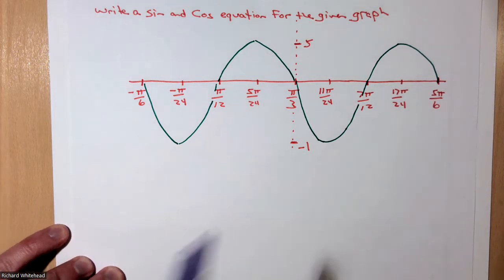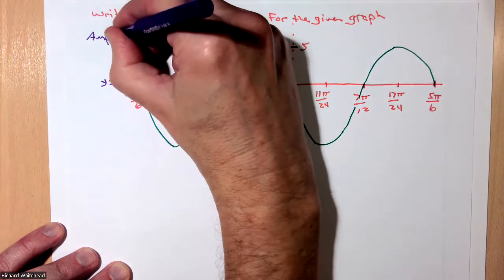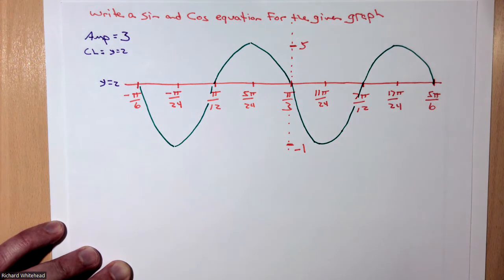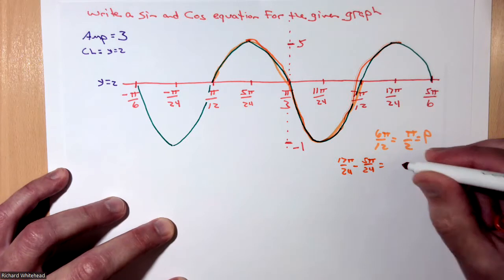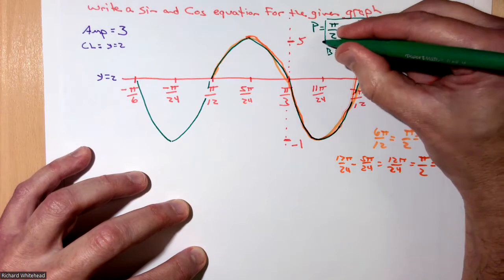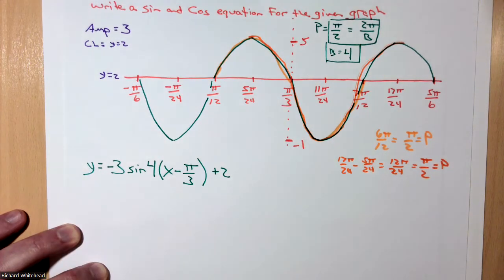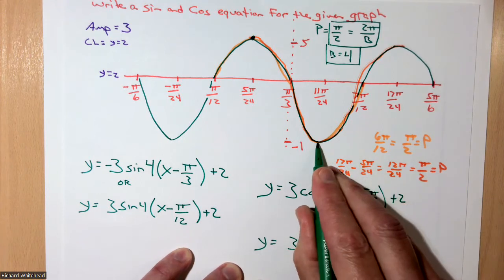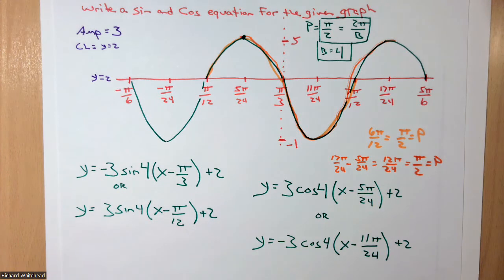Video Work Backwards 2 Writing Equations